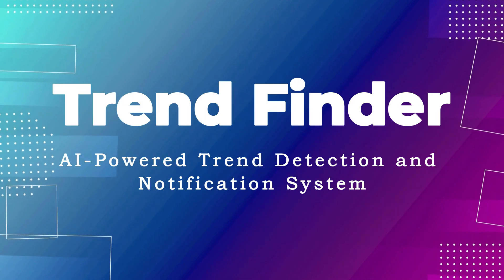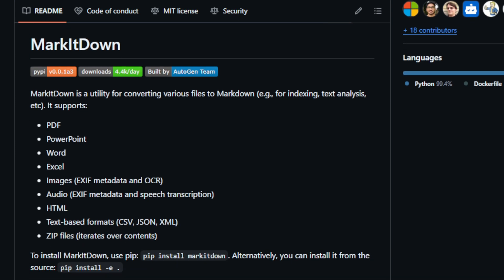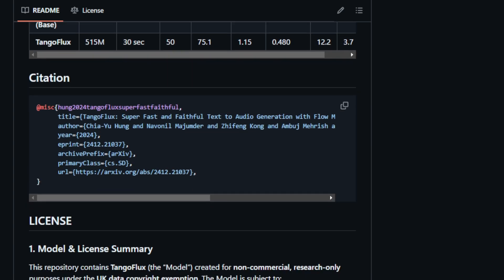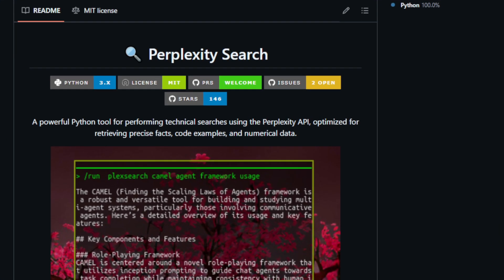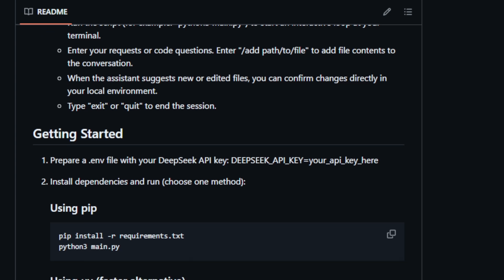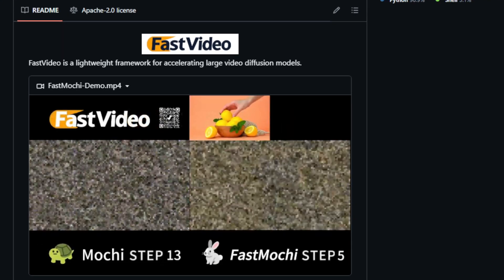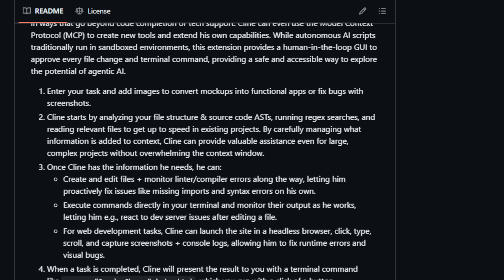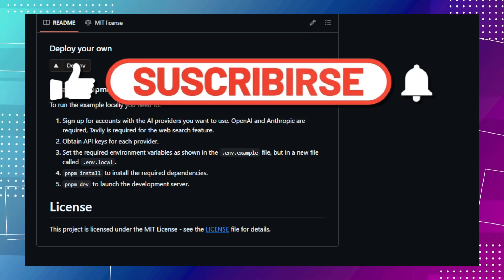Top Trending Open-Source GitHub Projects This Week | AI, Coding, Search & More! #116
"🚀Explore the top trending open source projects on GitHub this week, featuring innovative tools for AI, coding, search, and more! Discover cutting-edge projects like MiniPerplx, an AI-powered search engine, and Roo-Cline, an autonomous coding agent, changing the tech landscape. Join us as we dive into these groundbreaking projects and uncover their potential to revolutionize the way we work and create.

📌 Timestamps :
00:00 - Intro Part
00:20 - Trend Finder
02:04 - MarkItDown
03:37 - TangoFlux
05:20 - SynCamMaster
06:52 - Perplexity Search
08:22 - DeepSeek Engineer
09:47 - Potpie AI
11:31 - FastVideo
13:10 - Roo-Cline
14:40 - MiniPerplx